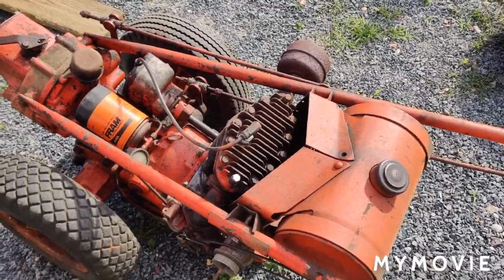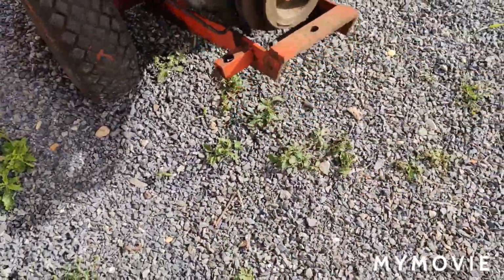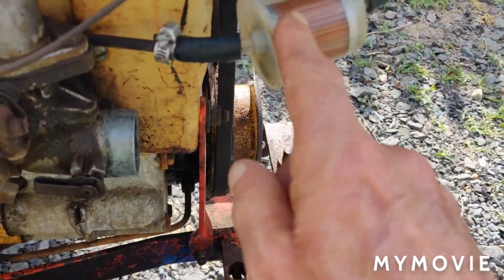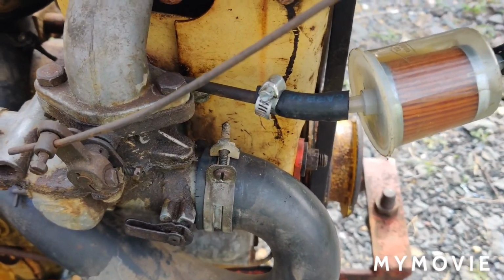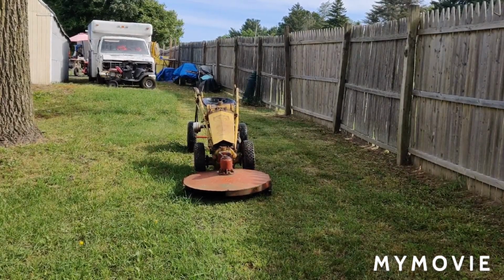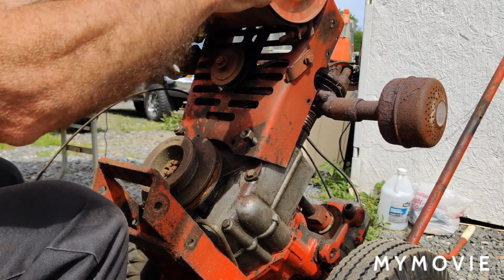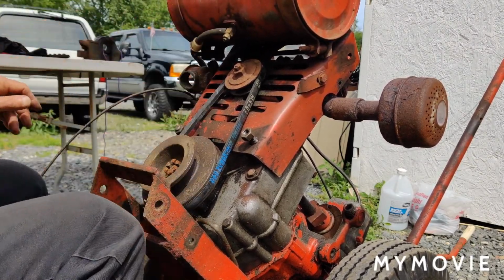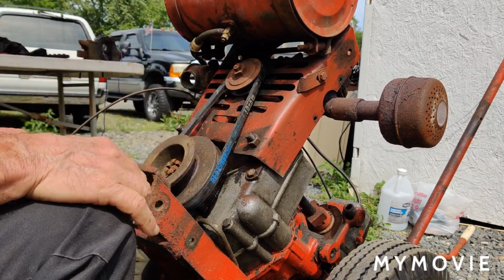Postal Gravely carb issue resolved and test. Disassemble 69 Gravely project